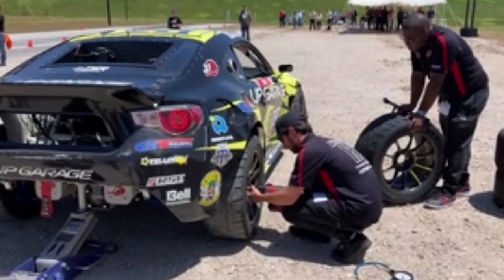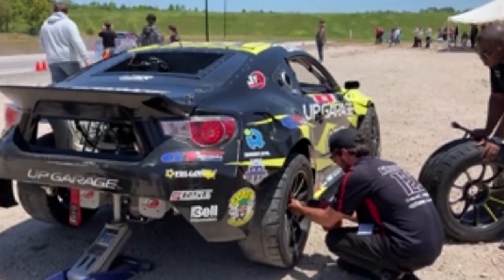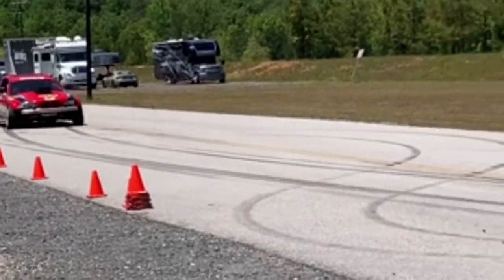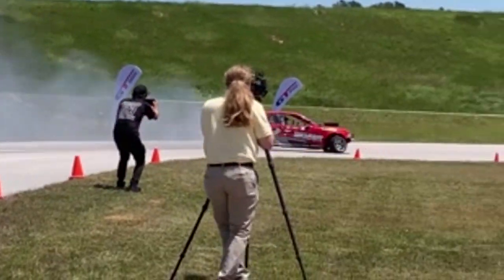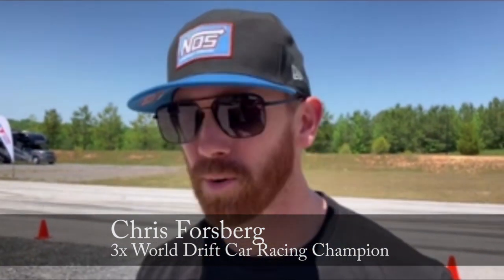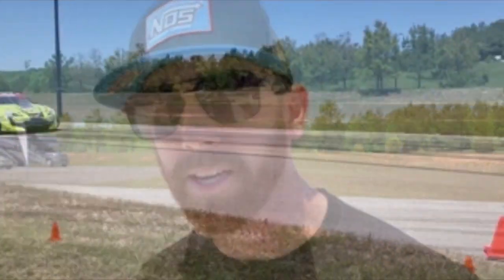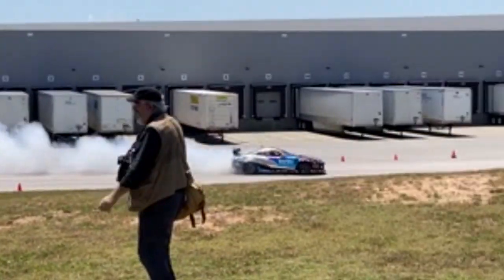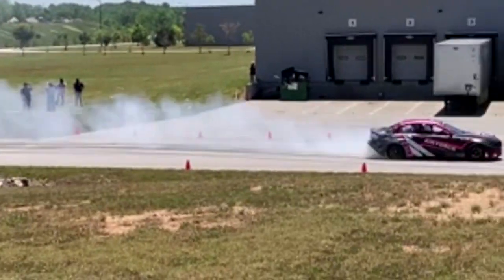Giti Tire Facility In Chester Holds Drifting Demonstration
The Giti Tire facility in Chester held a drifting demonstration for local media, students, and employees to show off the durability and performance of their tire.

To keep up with all happenings in Chester County visit our

Video edited and produced by Jamie McBee